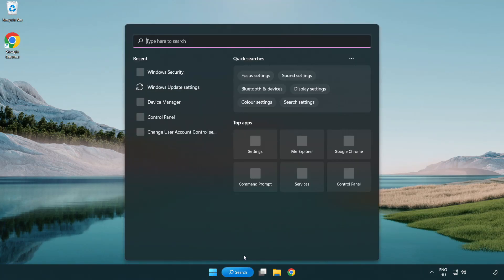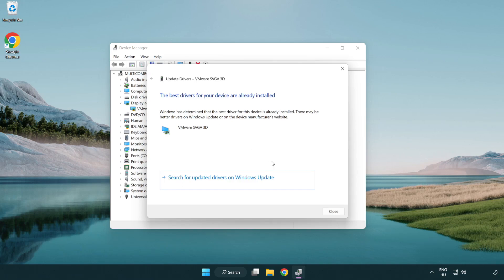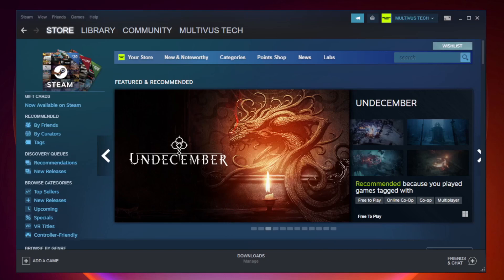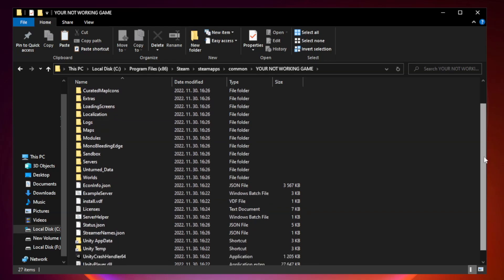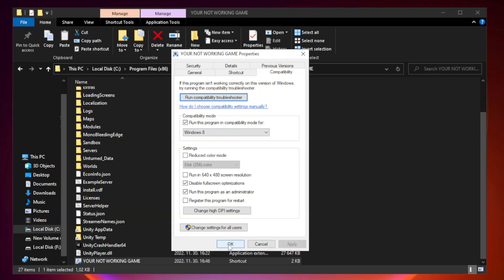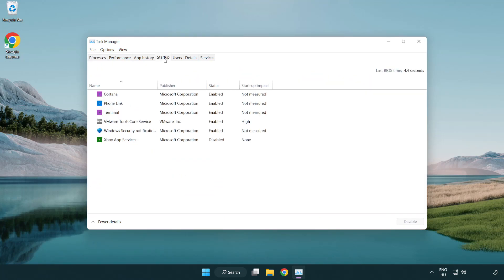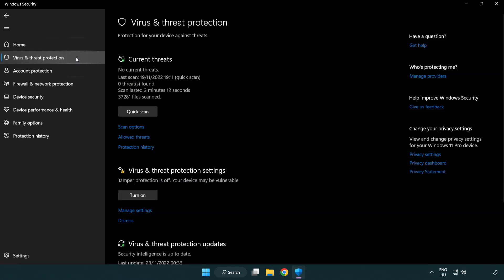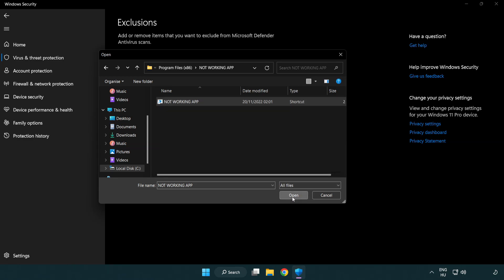How to FIX Far Cry 3 Crashing on Startup!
I'm going to show How to FIX Far Cry 3 Crashing on Startup!